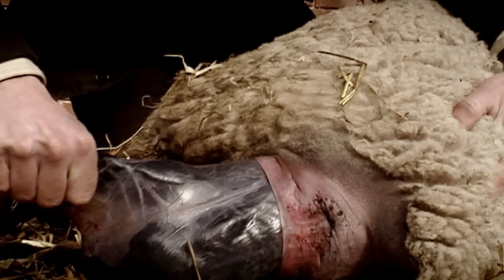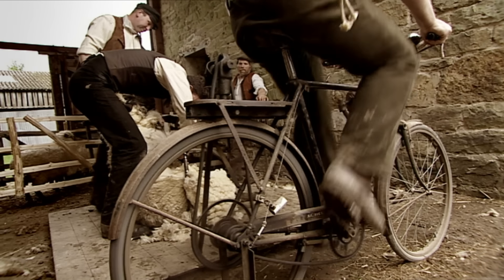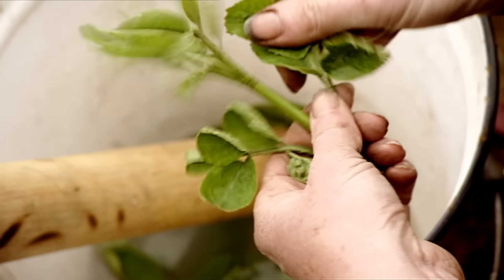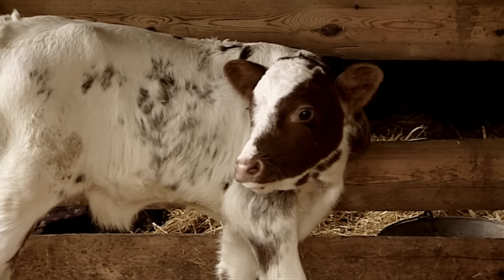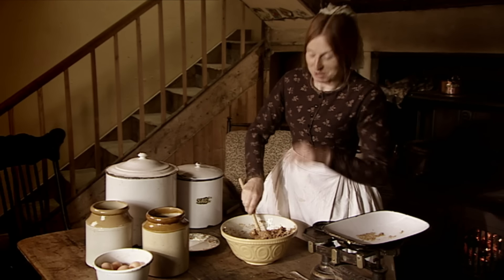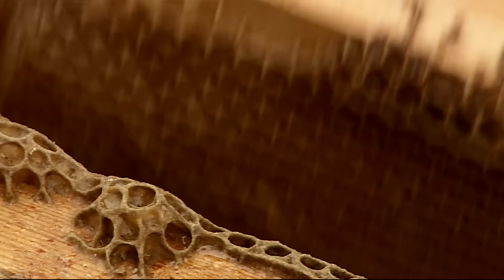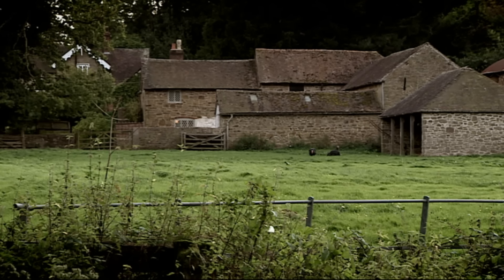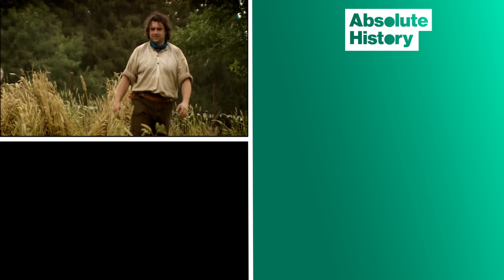The Hard Working Day Of A Victorian Farmer | Victorian Farm | Absolute History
In this episode, the team embarks on a trip by steam train, Ruth begins a tough task in the dairy, Alex tries his hand at beekeeping, the sheep are sheared using the latest time-saving technology, and the lengthening summer days allow Alex and Peter to try out the new Victorian sport of cricket. It is also time for the hay harvest, weather permitting.